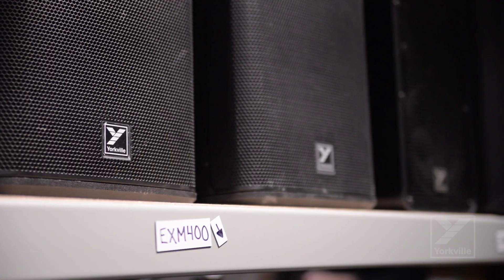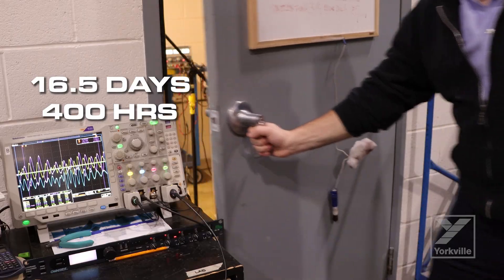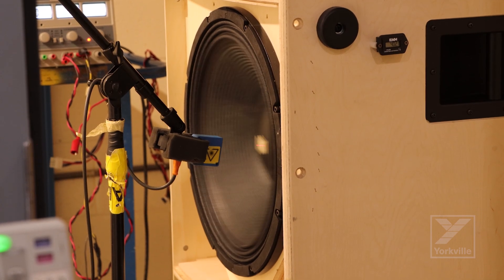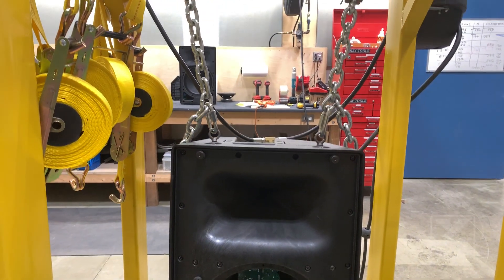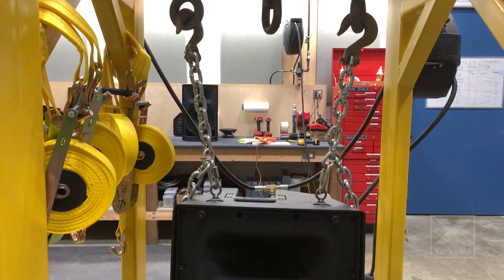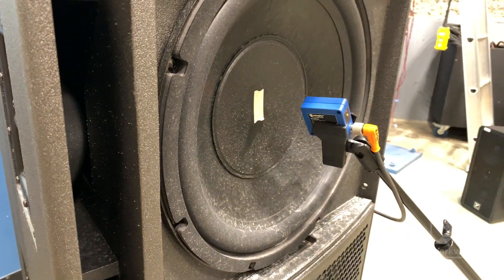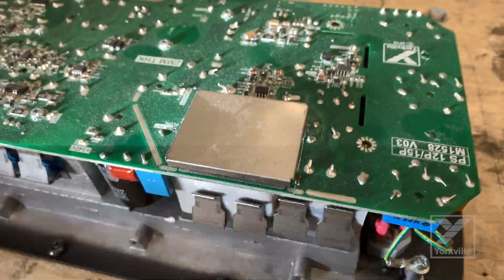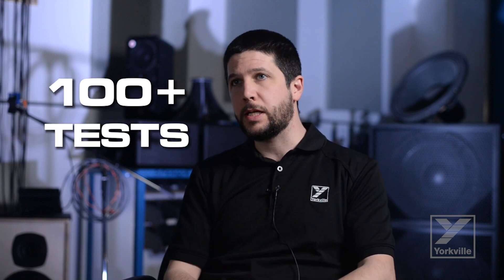Yorkville Sound - What is Reliability?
Yorkville Sound's commitment to reliabilty has reached legendary status over 60 years.  Hear directly from the product engineers to find out what it takes to reach Yorkville Sound's standard of reliability.